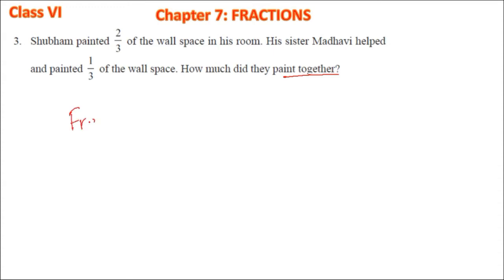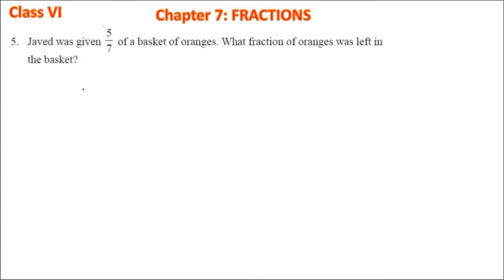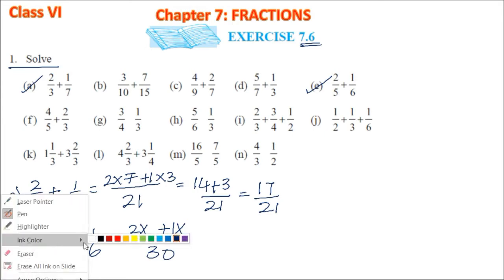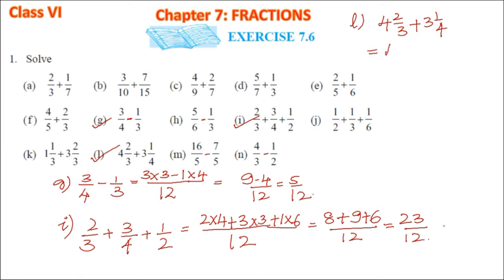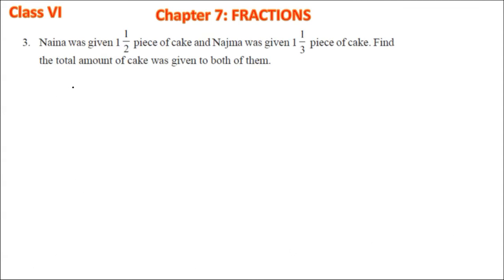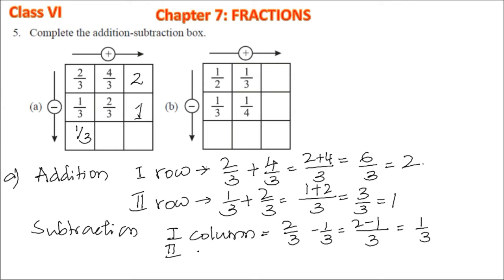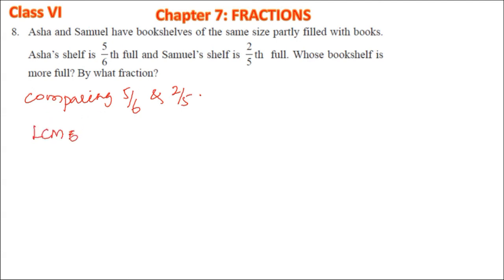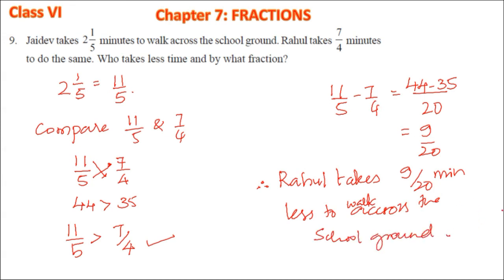07 DEC 2021_CLASS_VI